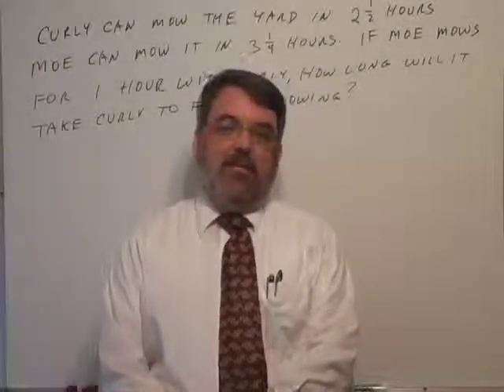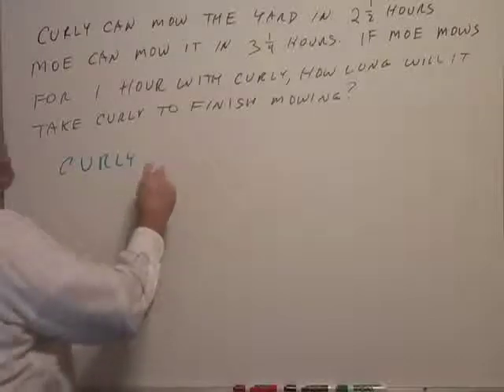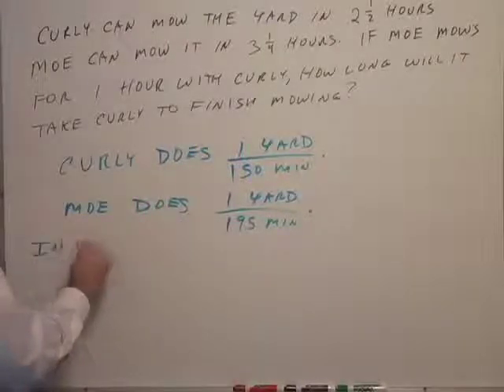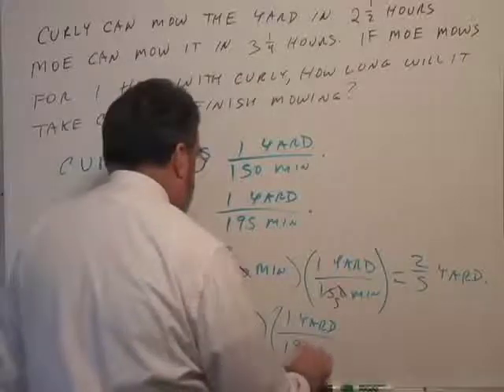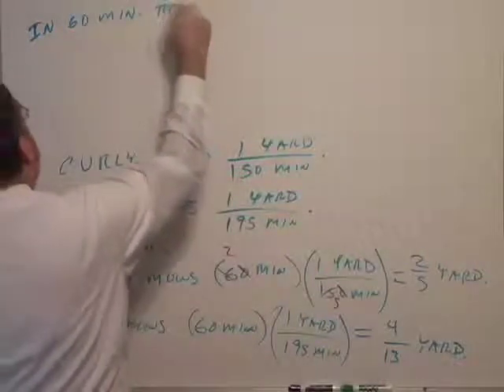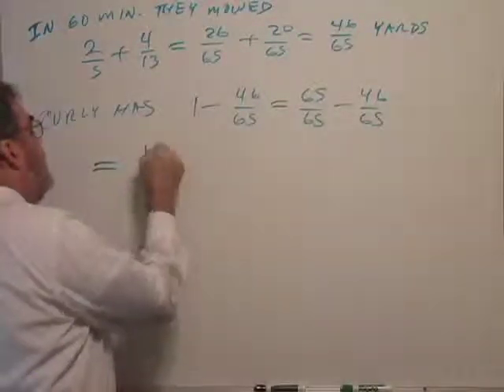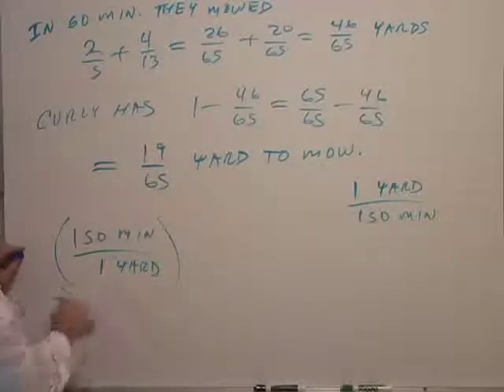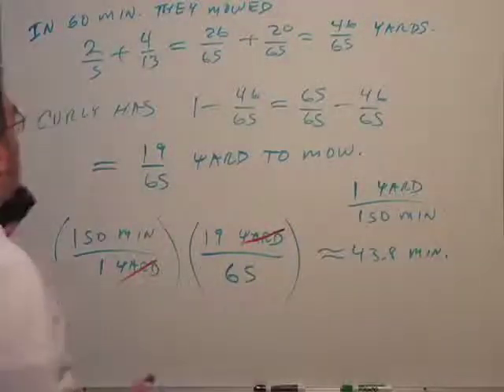Section 1.7, Topic 6